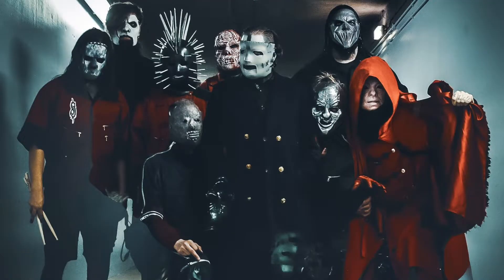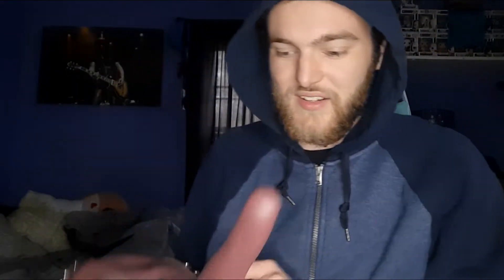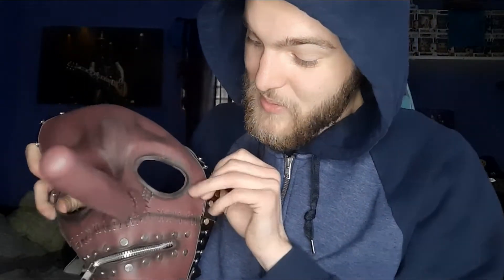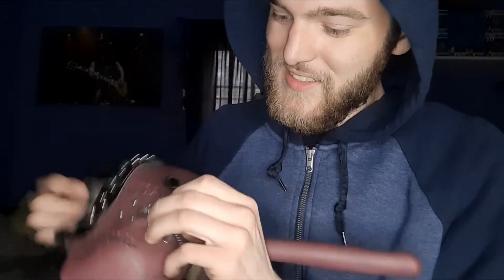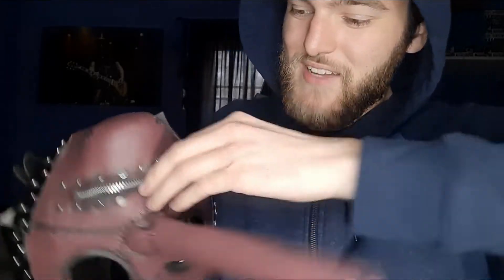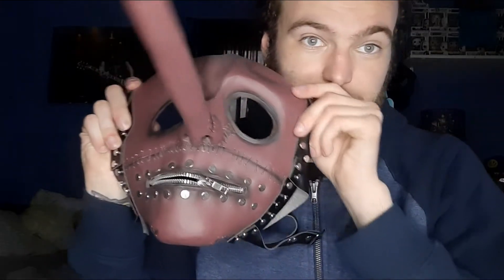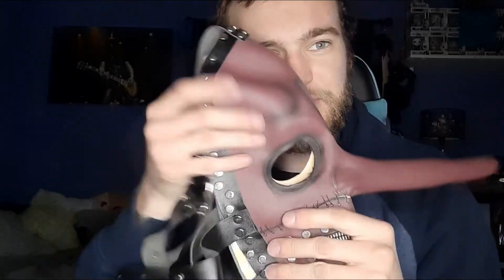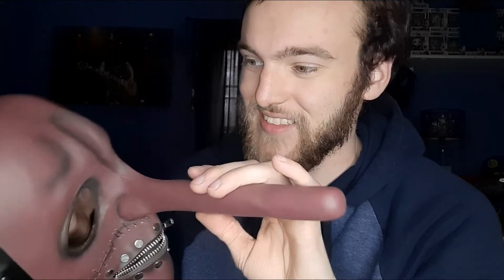Slipknot Chris Fehn Mask Unboxing/Review!!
Easily my favorite item I have revirwed so far. Makes me really happy to finally own one of these. Rock on!!